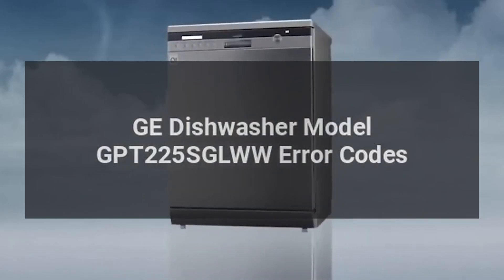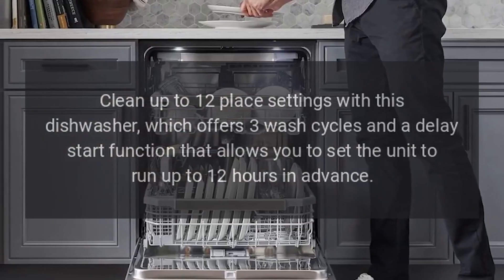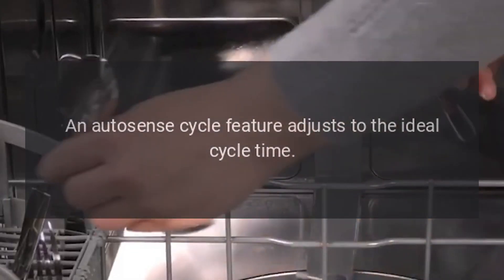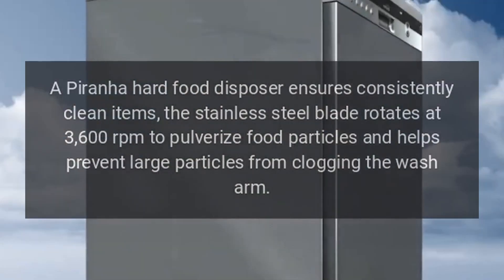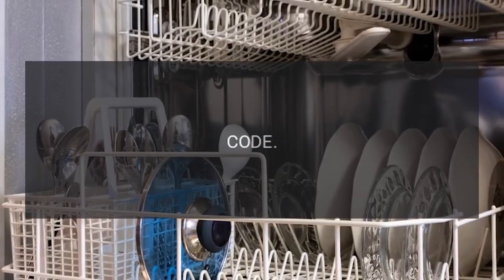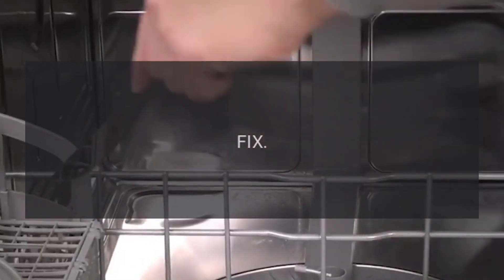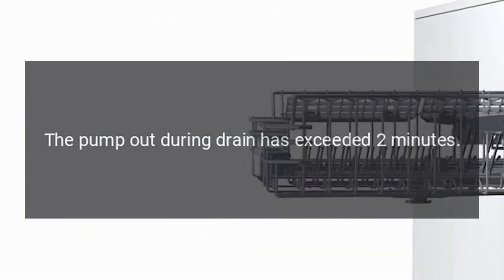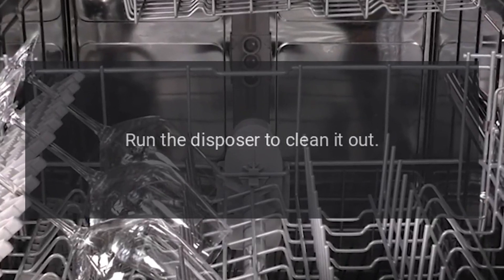GE Dishwasher Model GPT225SGLWW Error Codes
Clean up to 12 place settings with this dishwasher, which offers 3 wash cycles and a delay start function that allows you to set the unit to run up to 12 hours in advance